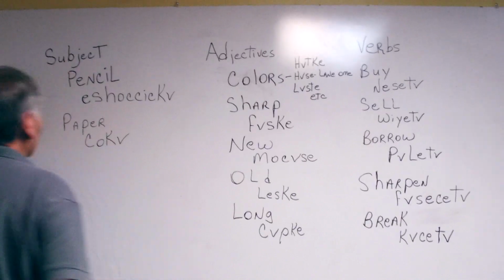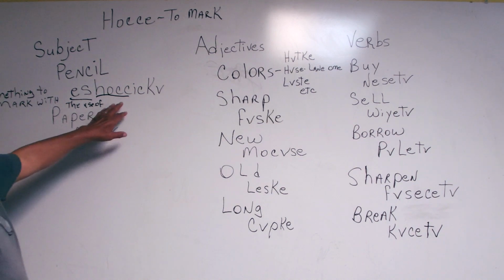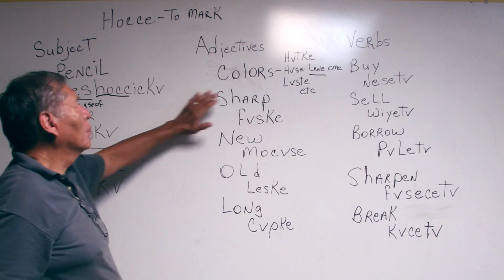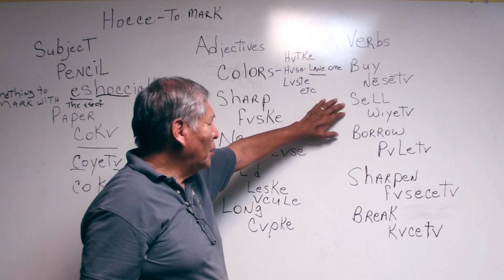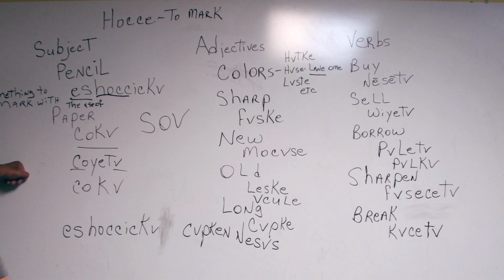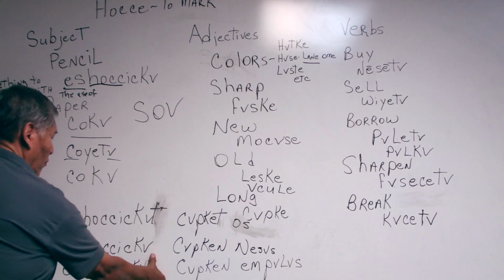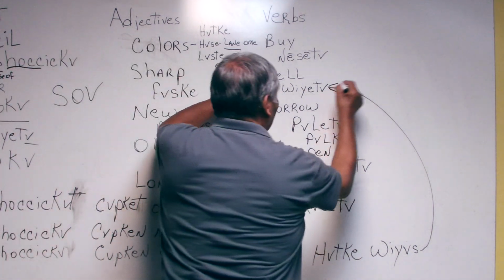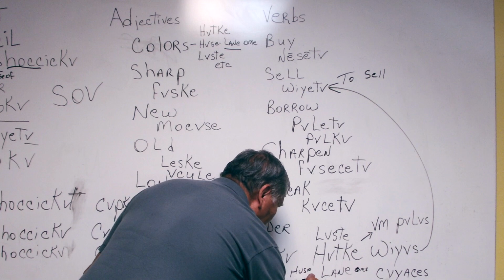Internal Language Lesson #7: Eshoccickv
Internal class discussion and sentence structure.